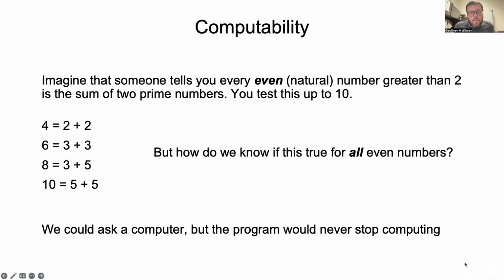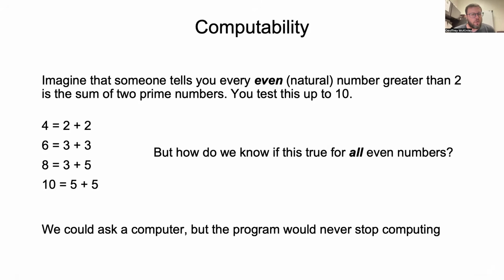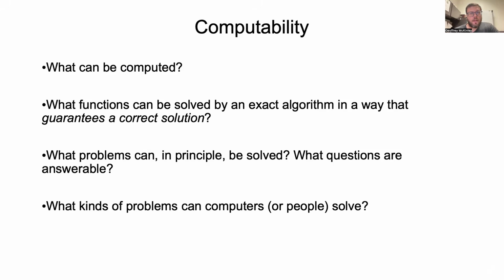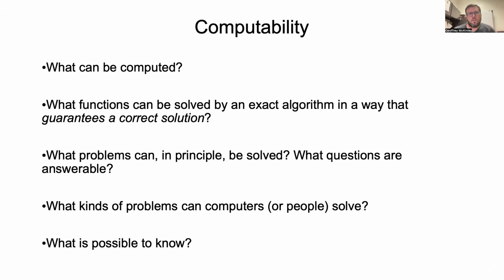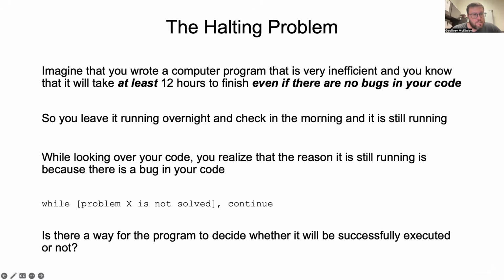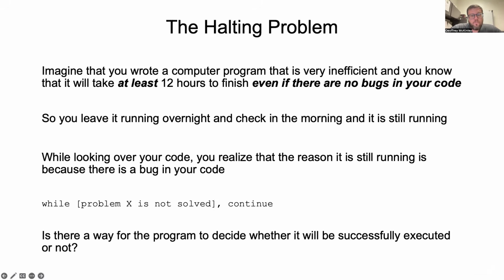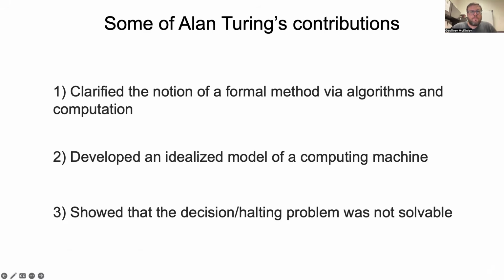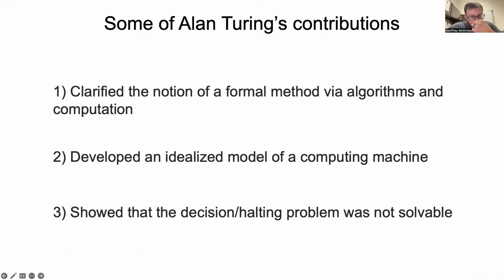Cognitive Science: Lecture 4.8: Computability